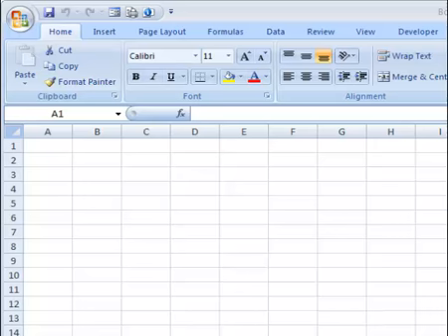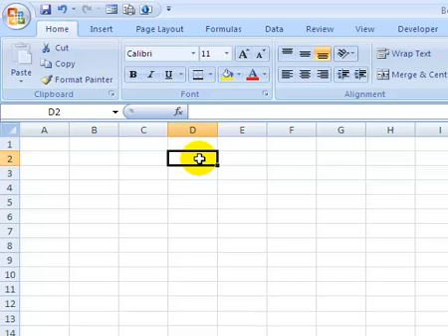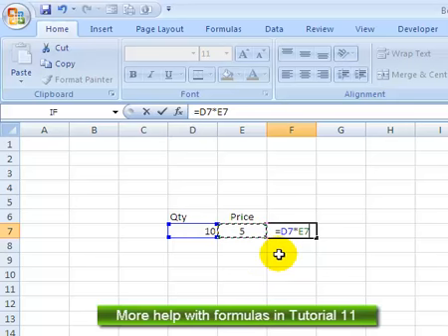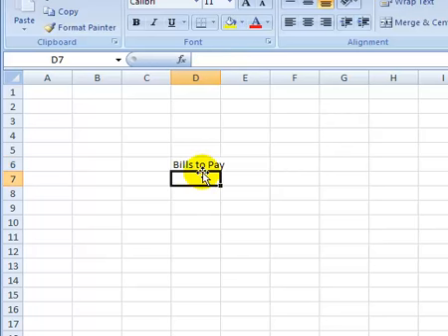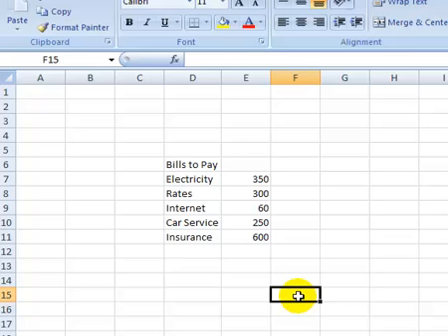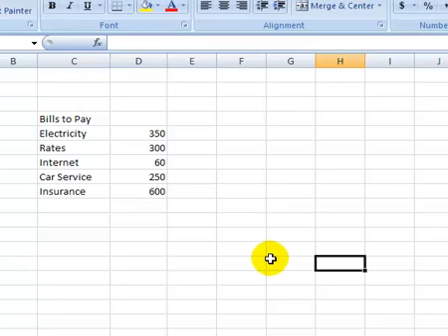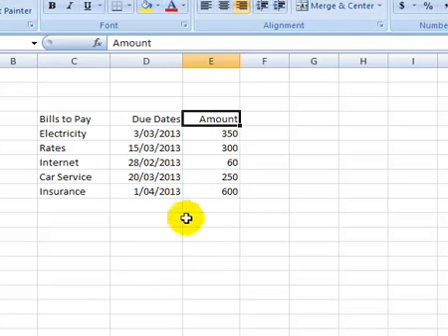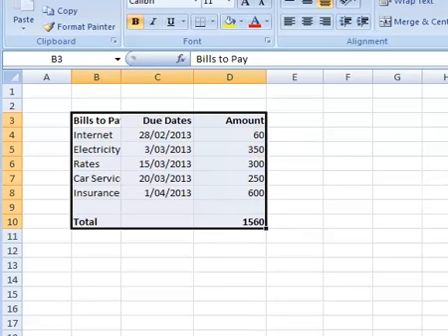Working With Cells - Excel Tutorial #2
The video tutorial below, for those who are new to Microsoft Excel, presents an overview of:

the grid structure of a worksheet with columns and rows
the function and purpose of CELLS in a worksheet
how every CELL in a worksheet has an address
what information can be stored in a CELL
The video provides a demonstration of how to get a worksheet started and uses an example of a list of bills to pay.